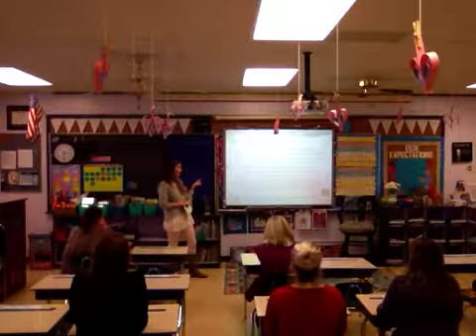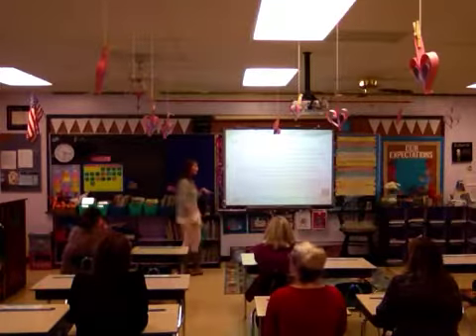UC EDOL 647 PLC Hailey Fleury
PLC: Positive Behavior Plan